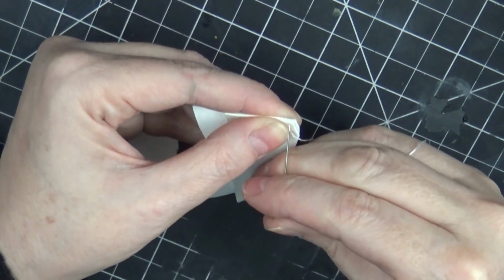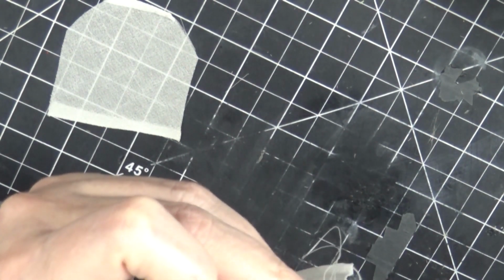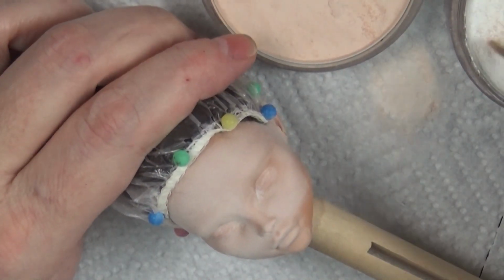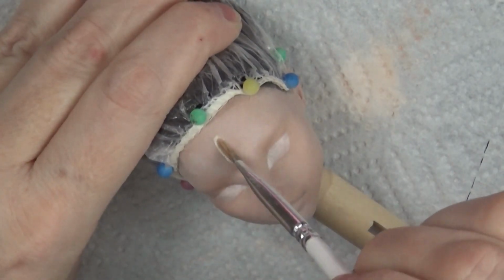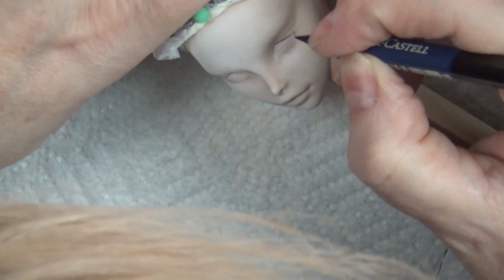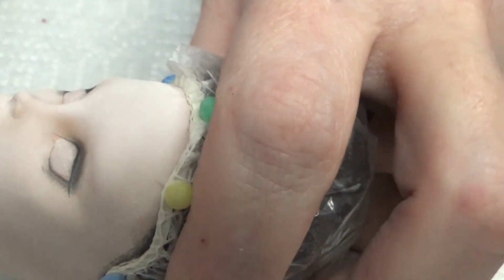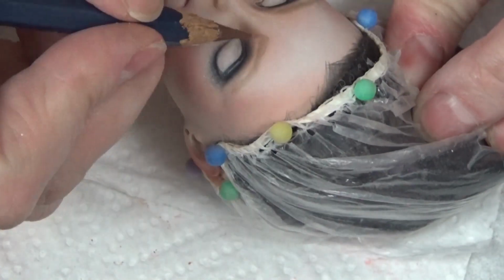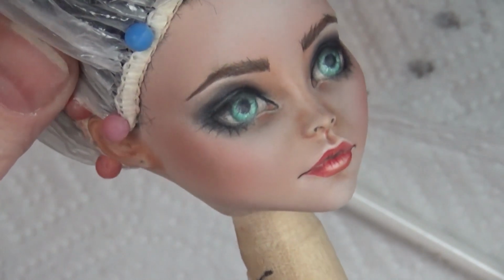Amy Lee Evanescence Lithium Costume Monster High Repaint OOAK Doll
Costume and face paint process for creating an Amy Lee doll from the band Evanescence in the lithium video. this was a customer Commission using a Cleo de Nile Monster High doll.

• All artwork including face painting, hair rooting and styling, and costume construction is done by me

DOLL CUSTOMIZING STEPS:
Factory hair removed by removing head, scraping with a screwdriver, and pulling hair out with a hemostat
Hair rerooted with a rooting tool and yarn or synthetic fiber
Sealed with several coats of Mr. Super Clear UV Cut sealer
Watercolor pencils: Arteza, Derwent & Caran D'Ache
Soft Pastels: Pan Pastel
Liquitex Gloss Varnish on eyes

Hugs!

Keriann